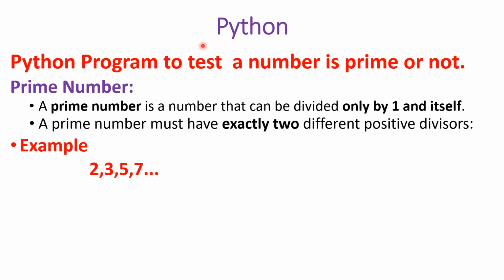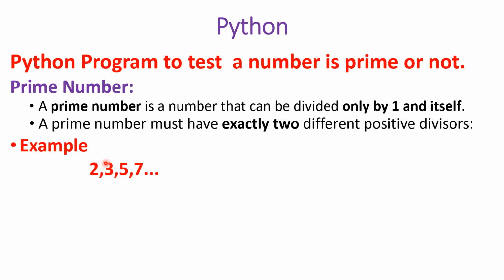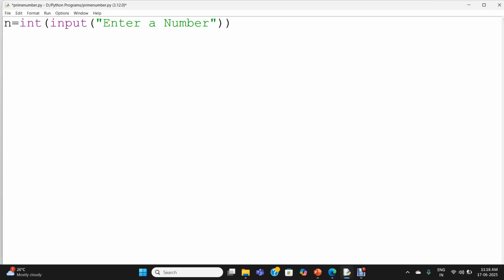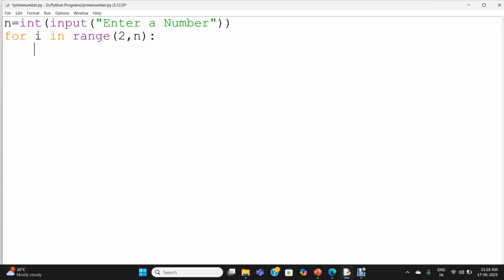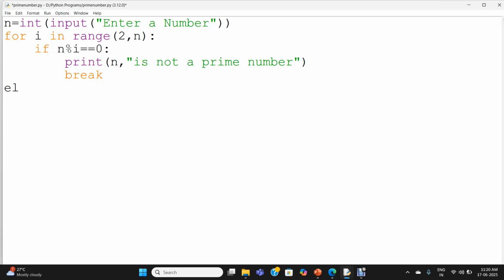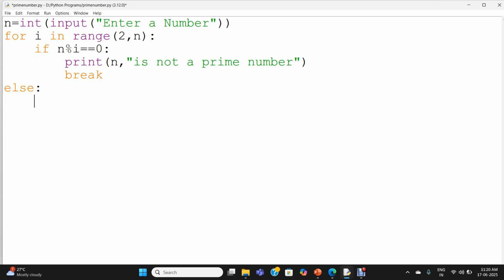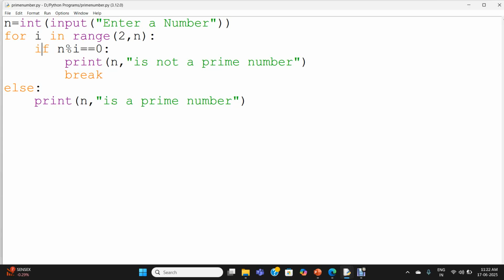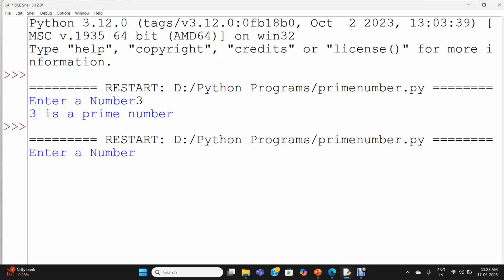Python Program to Check a Number is Prime or Not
🎯 Python Program to Check Prime Number | Easy & Simple

In this quick and easy Python tutorial, you’ll learn how to check whether a number is prime or not using a simple logic. We also show how the else block in a for loop can be cleverly used to solve this problem more efficiently! 🐍✨

👨‍💻 What you’ll learn:
✔️ How to write a clean Python program
✔️ How for-else loop works in Python
✔️ Step-by-step explanation with output

📌 This video is perfect for beginners who want to understand logic building in Python.

💡 Stay till the end to see how Python makes coding simple and powerful!